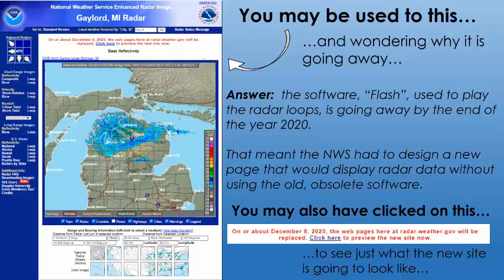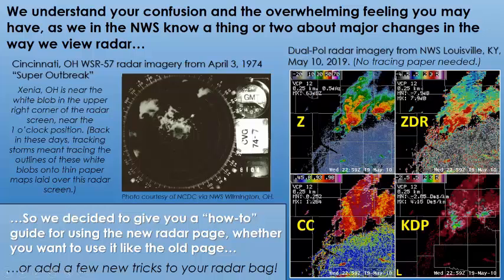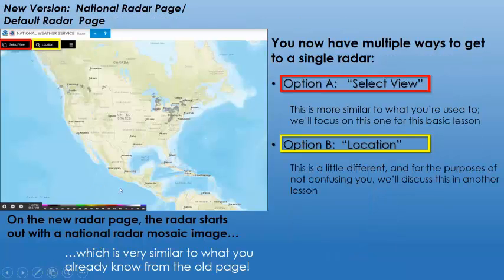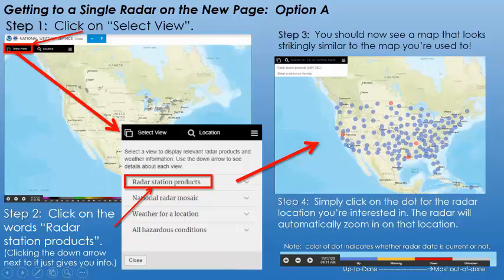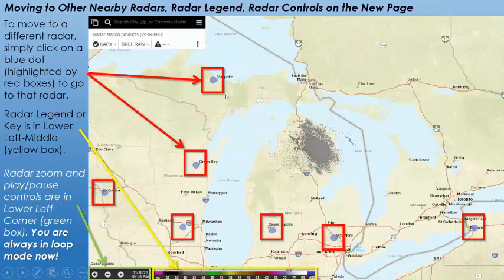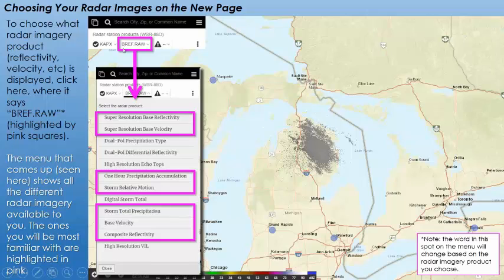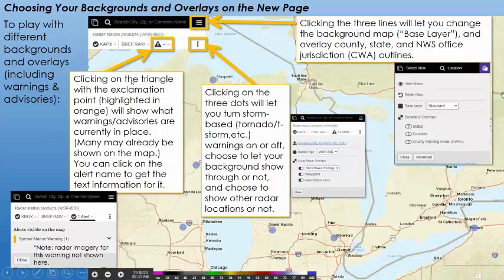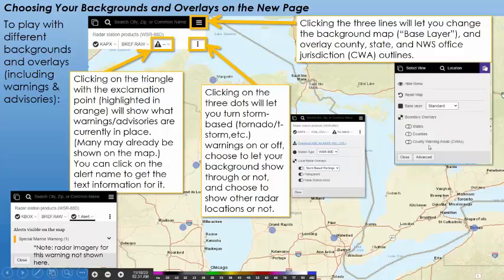How to Use the New NWS Radar Page: Part 1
This short video describes how to use the basics National Weather Service's new radar

Gaylord, MI